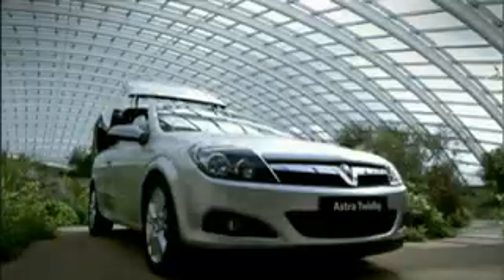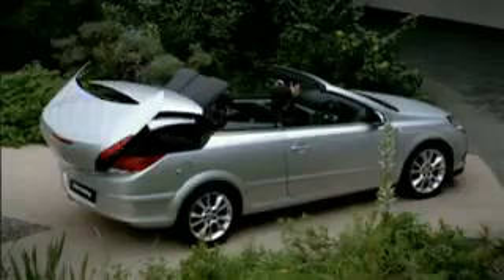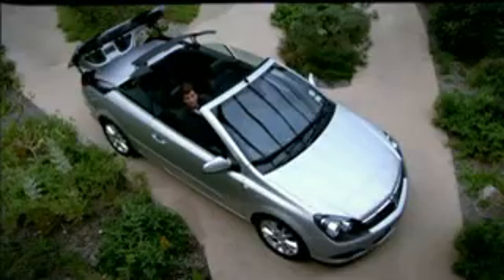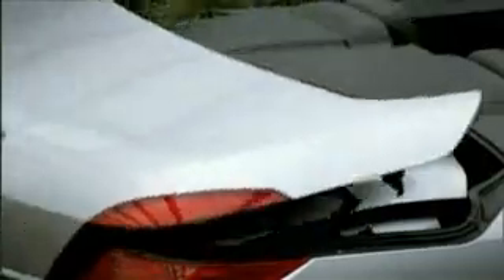opel vauxhall Twintop 2